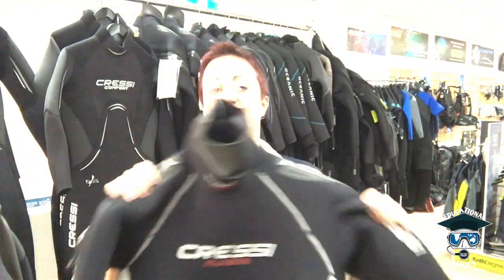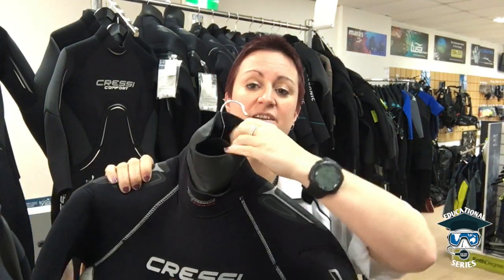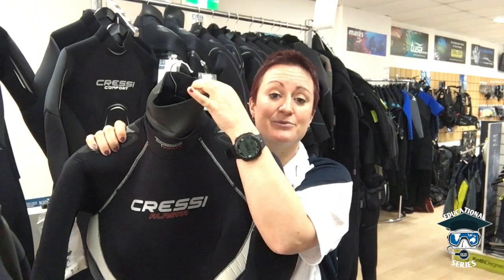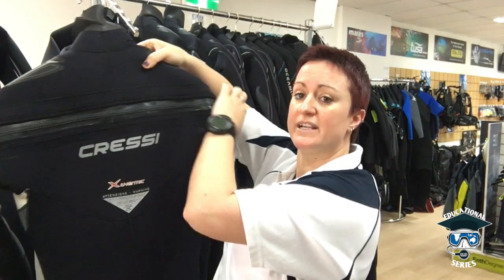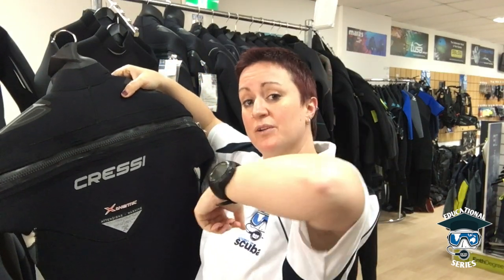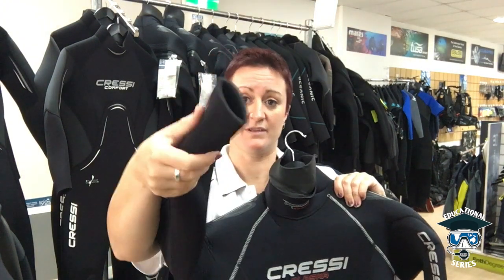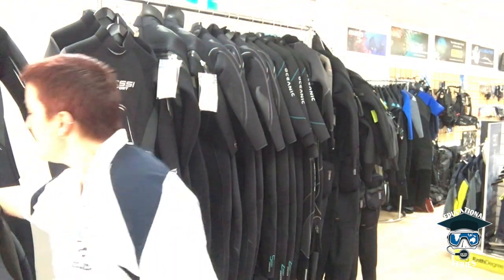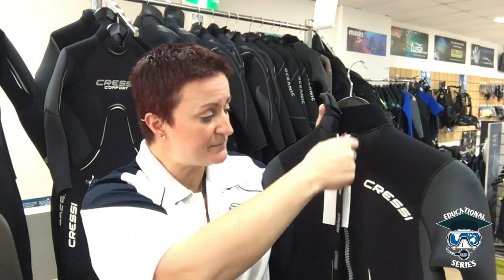AOS Edu #18 - What's The Go Between Semidrys and Wetsuits?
In this video we talk about the differences between normal wetsuit and semidry wetsuits.

or Instagram!